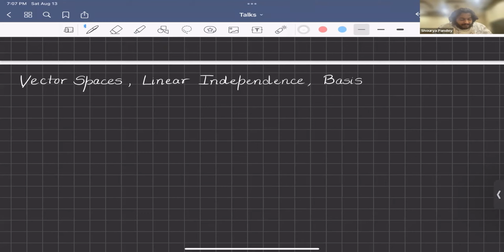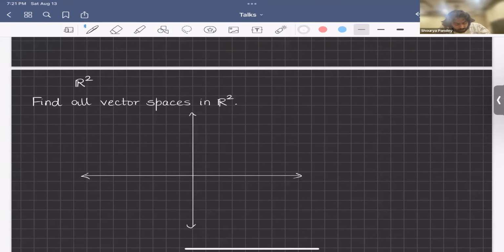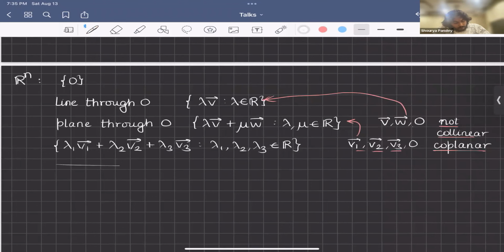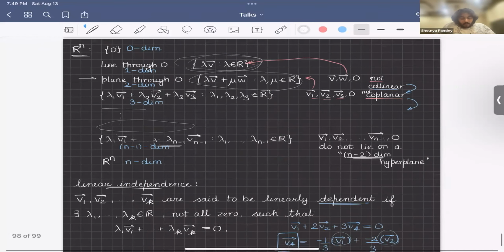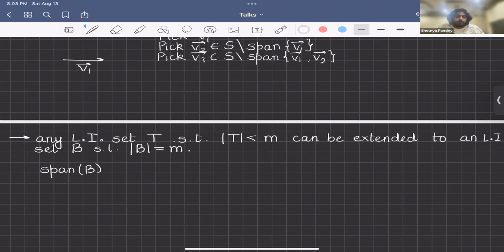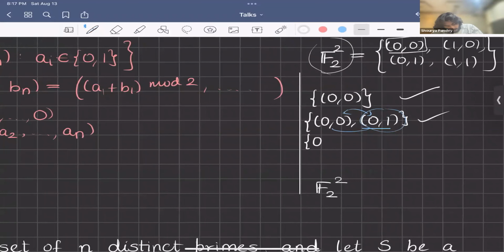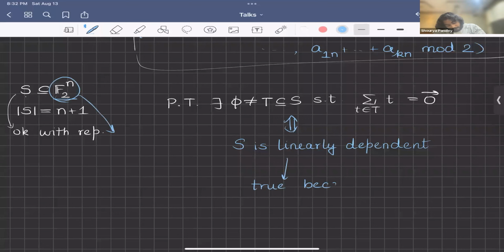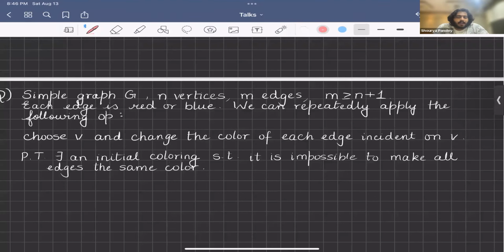Linear Algebra #1 by Shourya Pandey - Unofficial IMOTC 2022